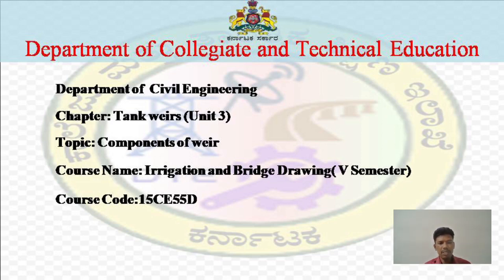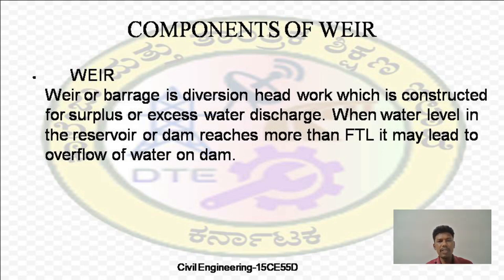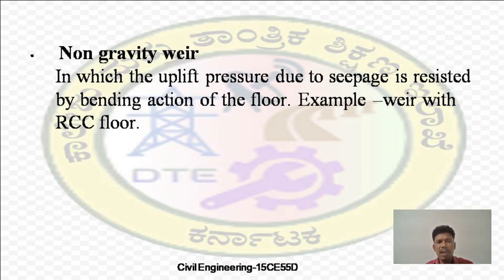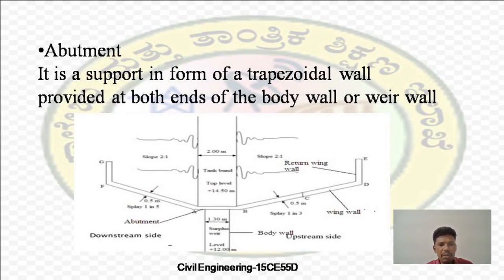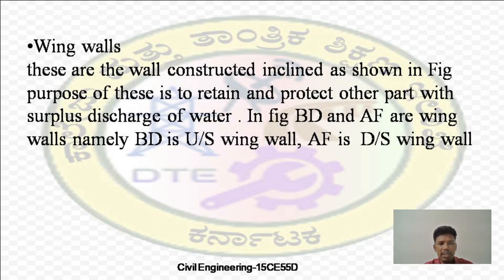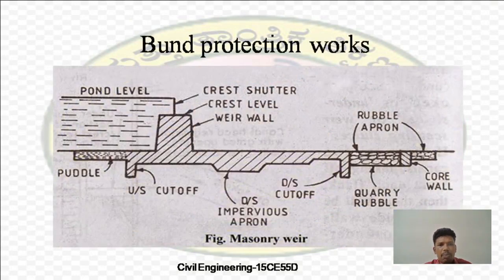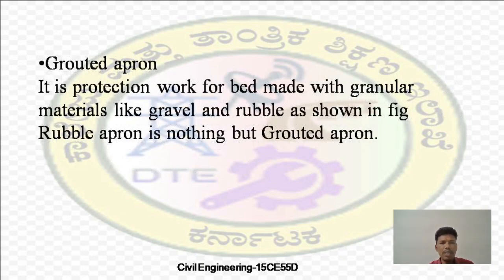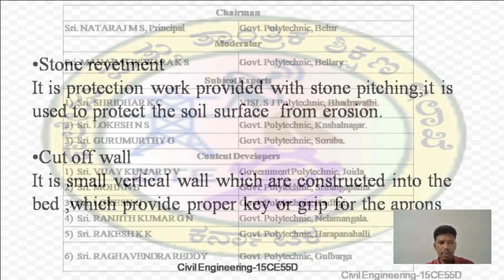CE 15CE55D U3 S11 Vi